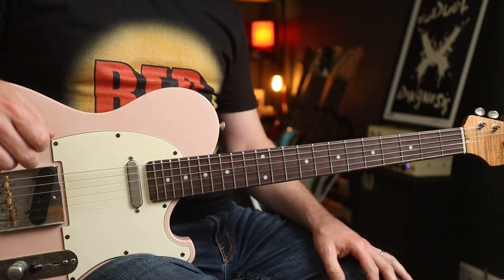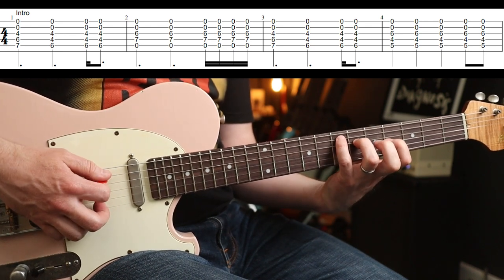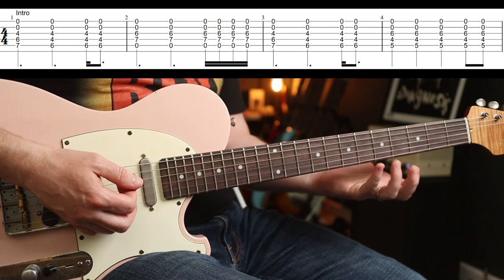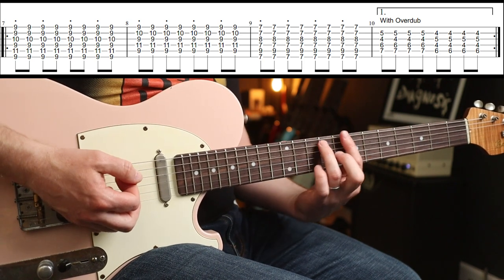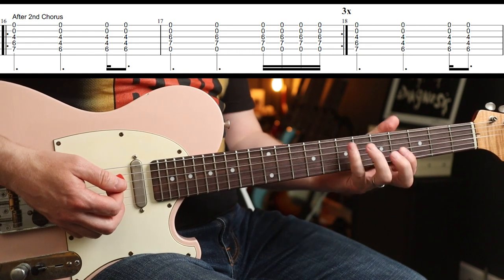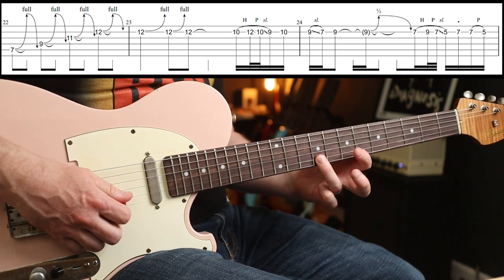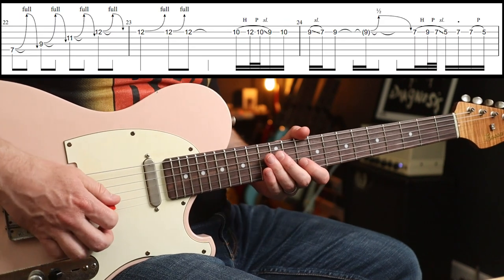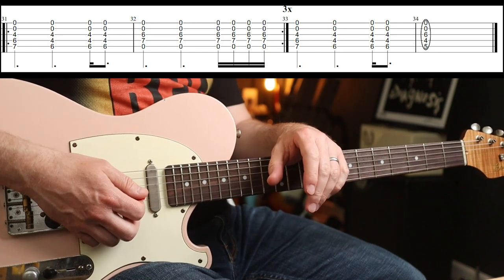How to Play "Lady Picture Show" by Stone Temple Pilots | Guitar Lesson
In this guitar lesson I'll show you how to play "Lady Picture Show" by Stone Temple Pilots. Enjoy!
Martin Steiger
Stefan Majewski
Dave Ely
Cathal Keegan
Monty Curtis
Matty Wheeler
Luca Grop
Joel Stika
Rick Conlin
Troy Caldwell
Sage Stevens
MW
Luis Garcia
Daniel Parker
Blade Heart
Marc Mortensen
Jared
David French
Tracy Barth
Markus Asmussen
Janne Tunturi
Simon Sauve
Charlie Lafferty
Virgilio Martinez
Kenneth Gordon
David Santacroce